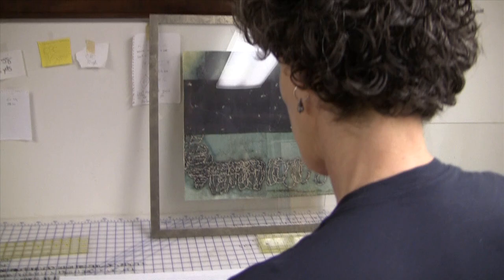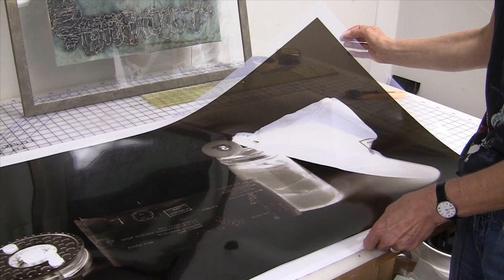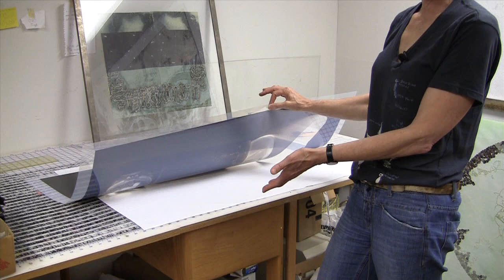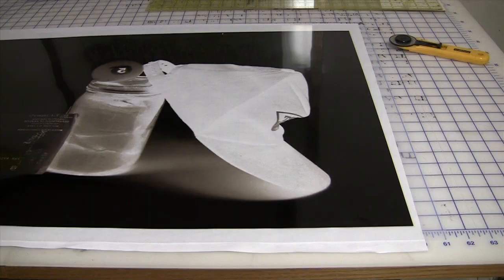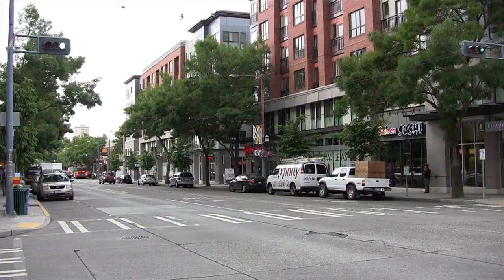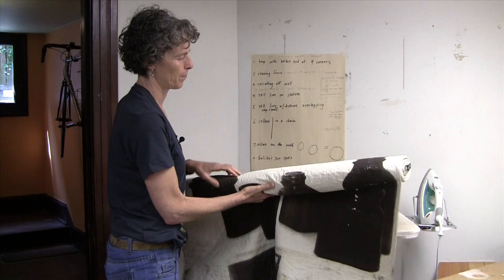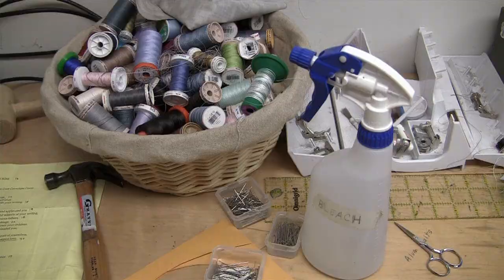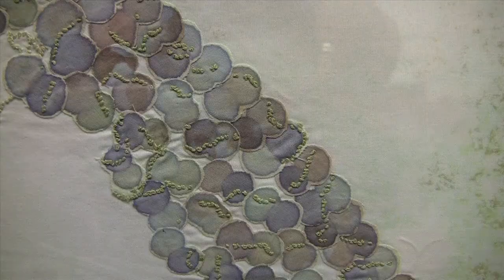Rachel Brumer: To See the Hand in Things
This documentary is about a Seattle-based artist named Rachel Brumer.  She is a fine arts quiltmaker who also does other often textile-based art, including installations.  You can learn more about her by visiting
I filmed the footage in 2010 but completed the editing in 2014.  You can find my other films profiling artists at